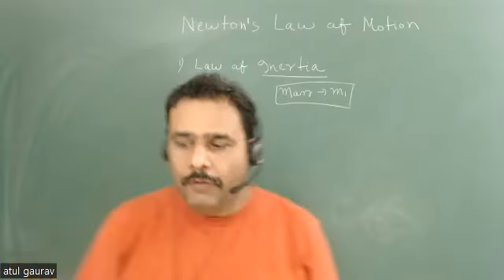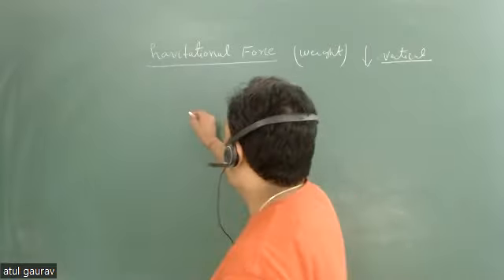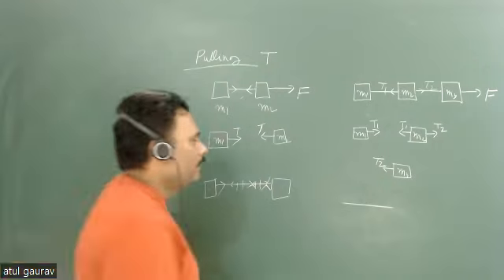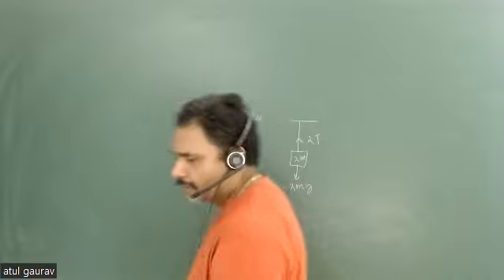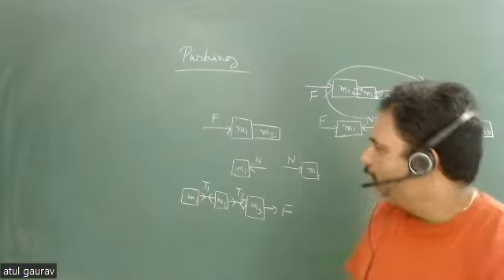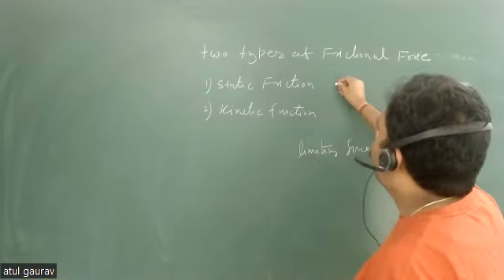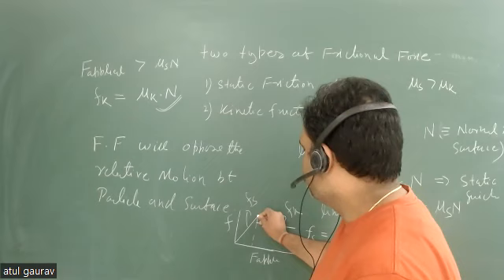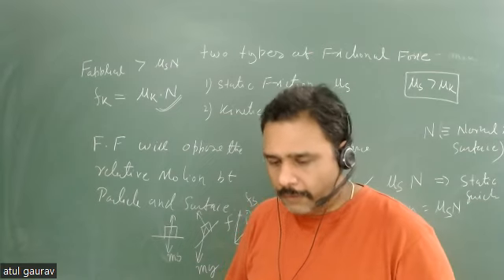Lecture 3 | Newton's Law of Motion | Basic Theory | Atul Gaurav